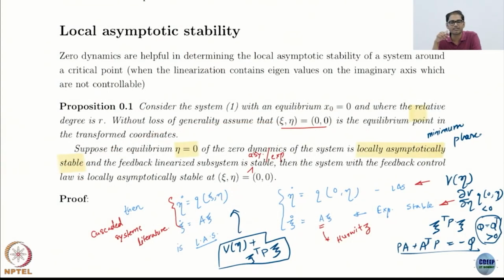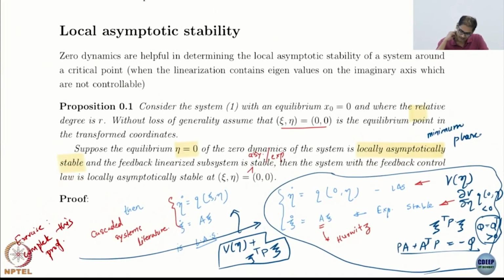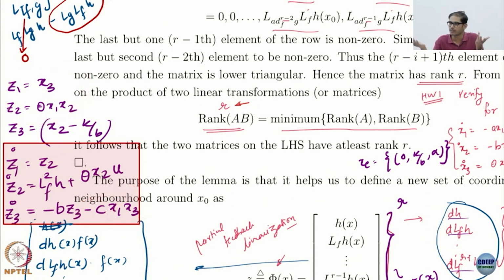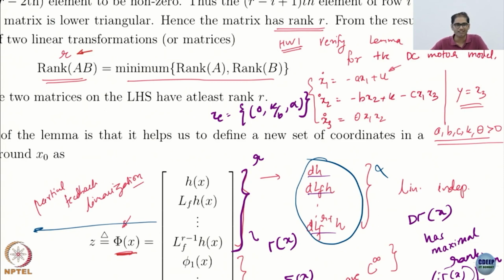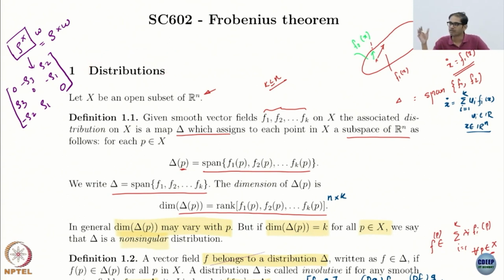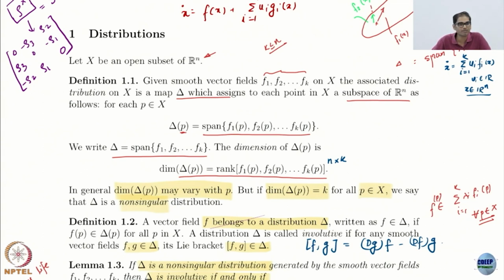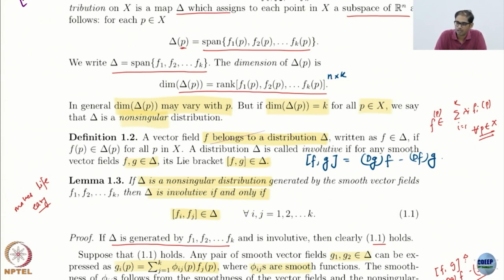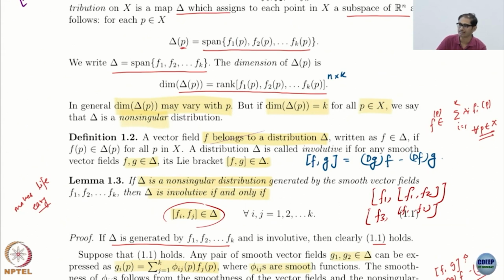Lec55: Feedback Linearization: Part 6